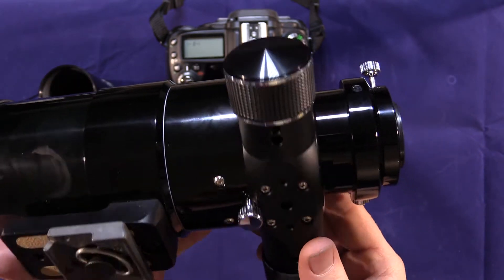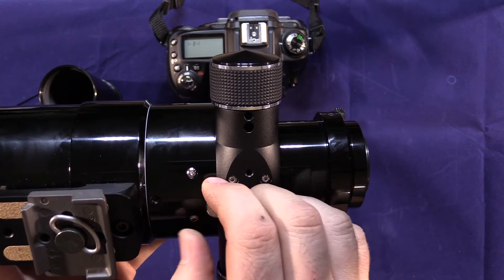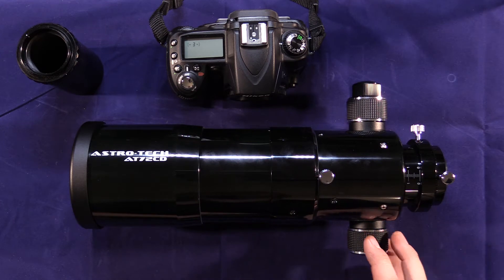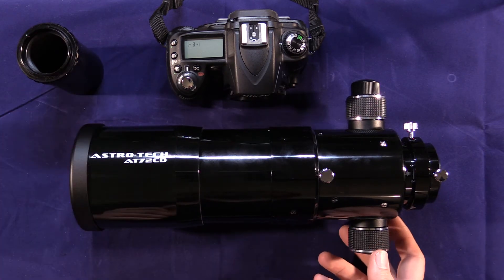AT72ED Telescope: Review as Telephoto Lens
This is a review of the AT72ED telescope for use as a telephoto lens on DSLR cameras.  I know the lens shade says AT72CD on it, but I think that's either a misprint, or an odd result of the font used, but the model is in fact AT72ED.

Far lower cost than similar focal length lenses.  If you can live with a fully manual lens, you will be hard pressed to beat the image quality for the cost.  As you can see in the video, one downside is that the glossy finish does collect fingerprints.  It's also available in matte white if the glossy finish is an issue for you.